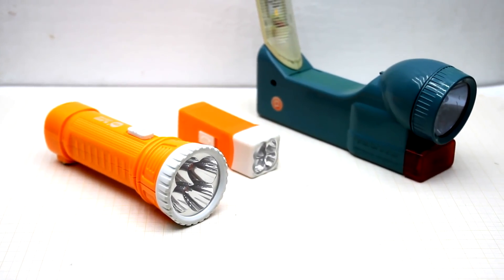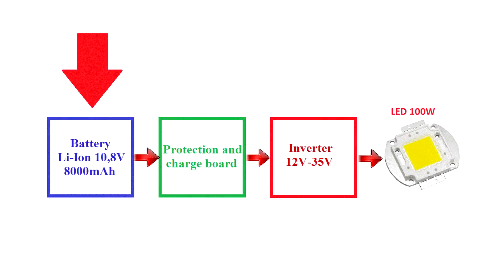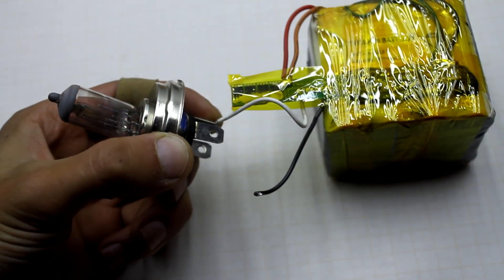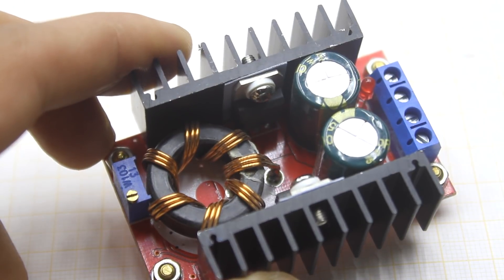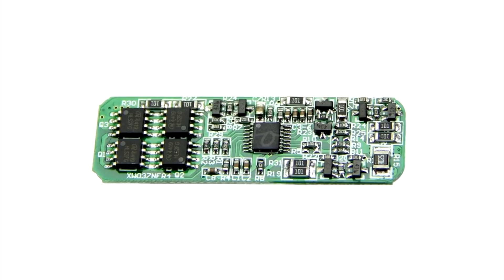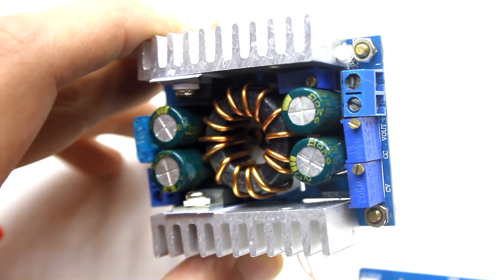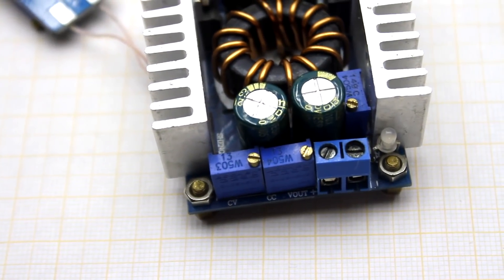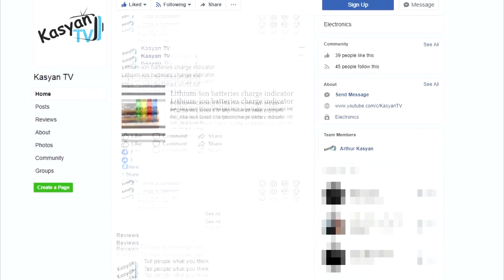DIY 100 Watt LED Flashlight